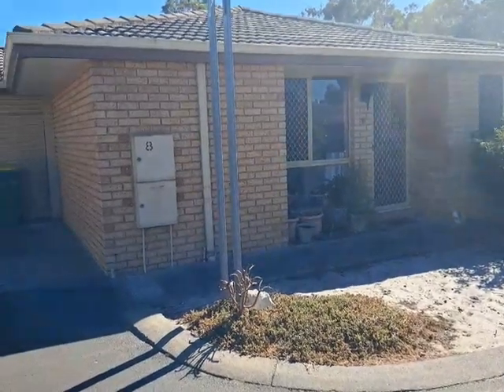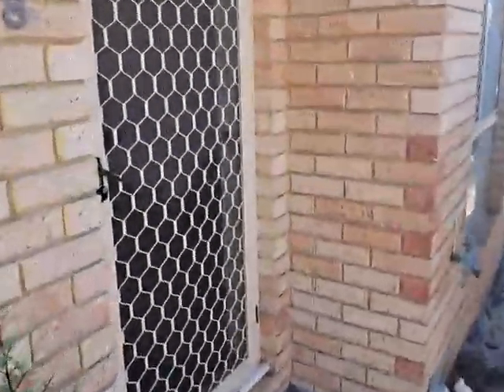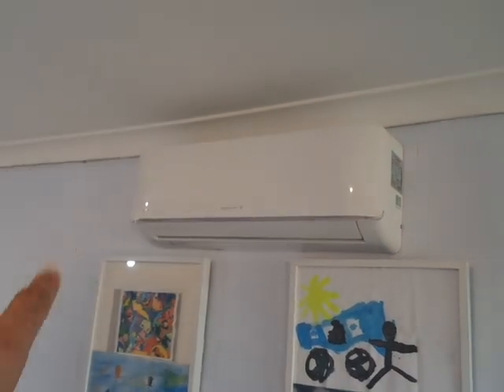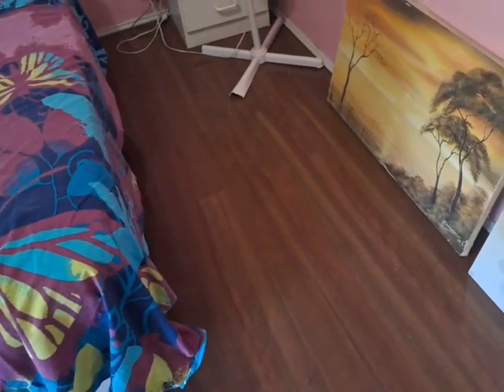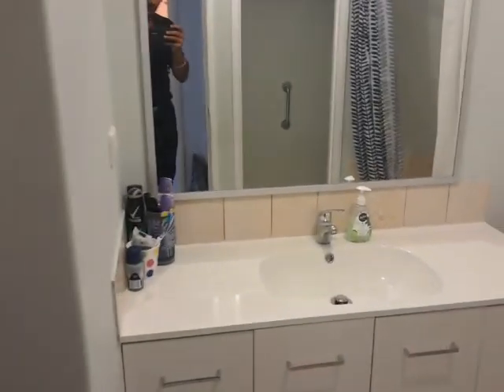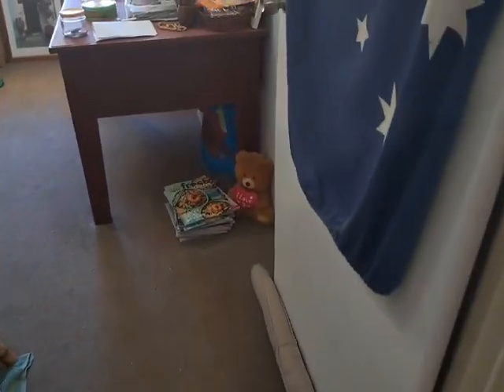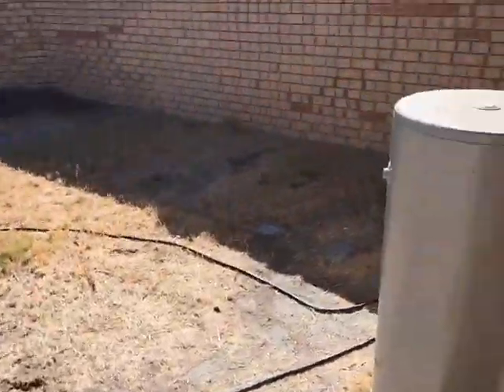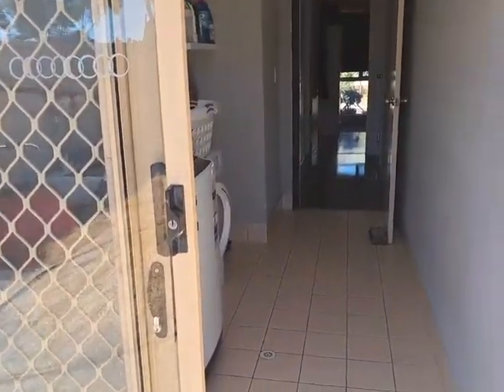8/106 Paris Rd